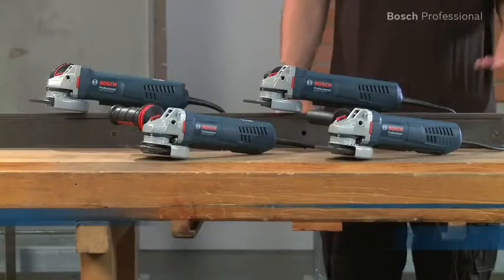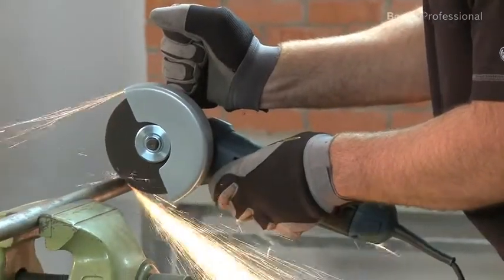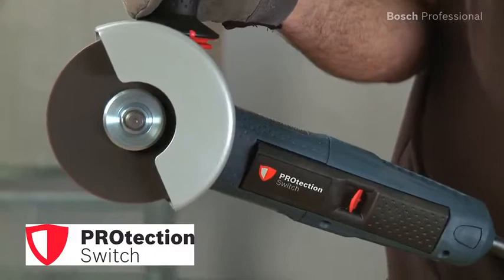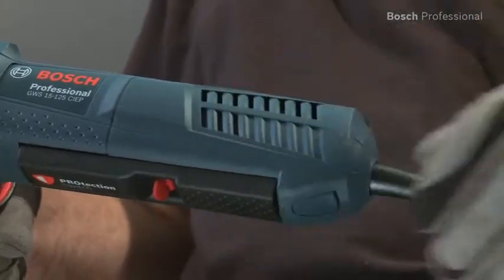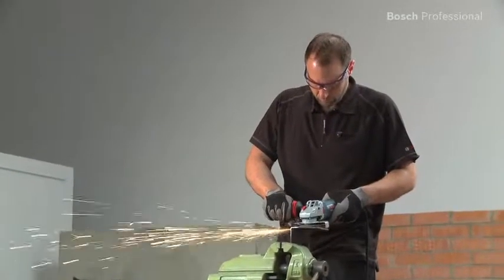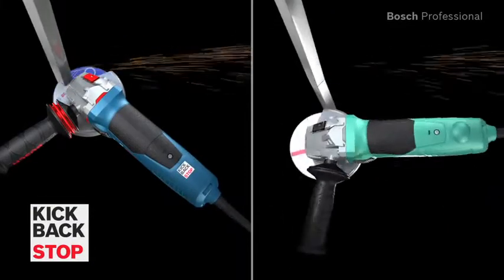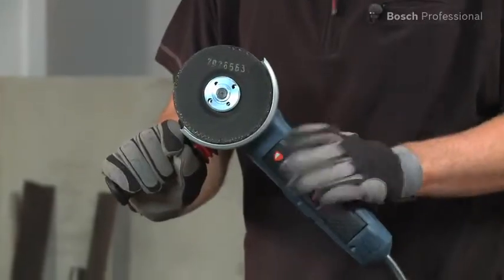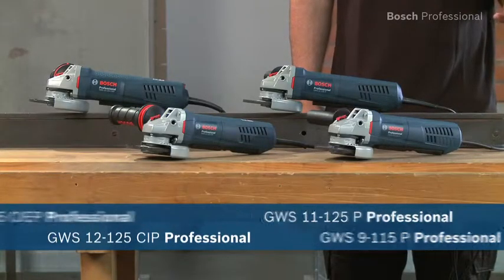Bosch Power Tools | GWS 12-125 CIEP | GWS 15-125 CIP | GWS 15-150 CIP Professional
Bosch GWS 12-125 CIEP Professional/ GWS 15-125 CIP Professional/ GWS 15-150 CIP Professional Angle Grinder provide durability, speed and robustness! This angle grinder has a powerful high endurance motor which makes the work progress faster and with ease. It also includes carbon brushes which have a long lifetime. The protection switch present in the tool ensures the safety of the users. It consists of a tool free protective guard which provides more protection to the users. It has a kick back stop function which automatically detect when the disc is jammed and shut the tool down immediately.